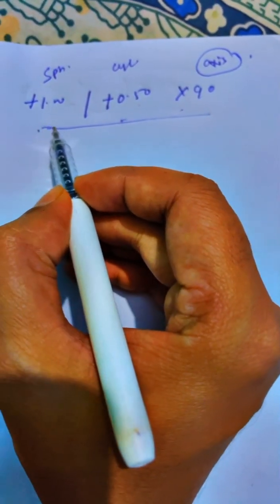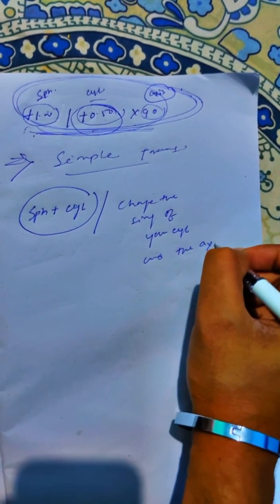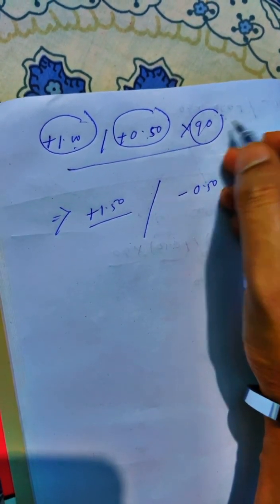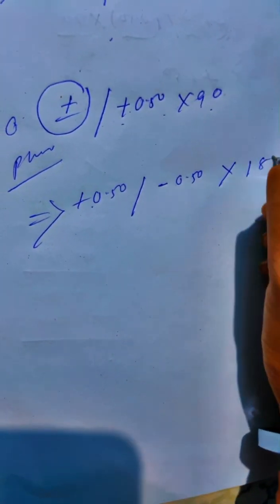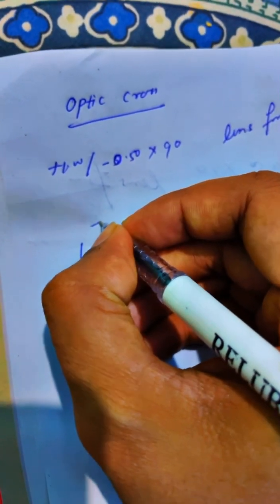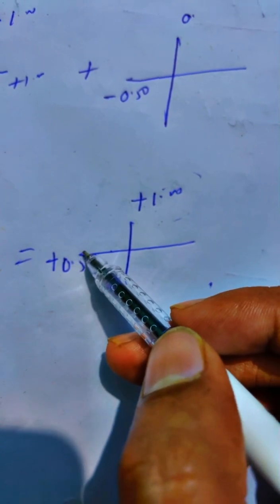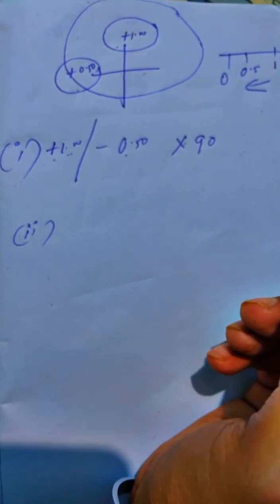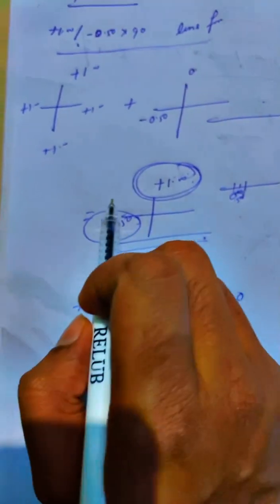Simple transposition and optic cross